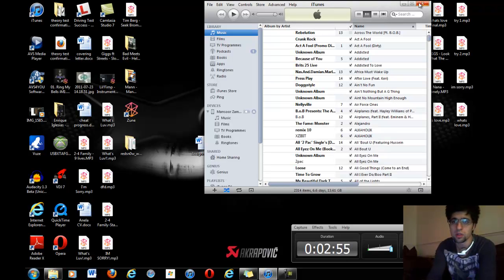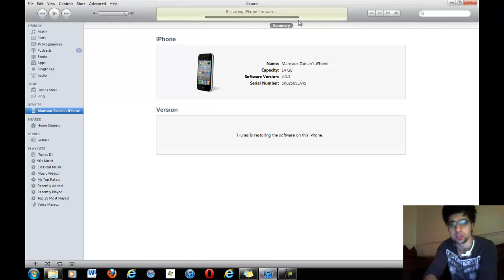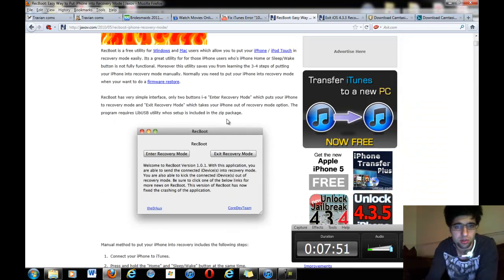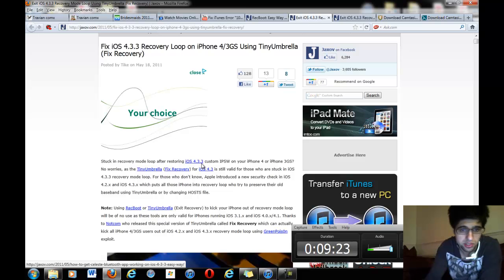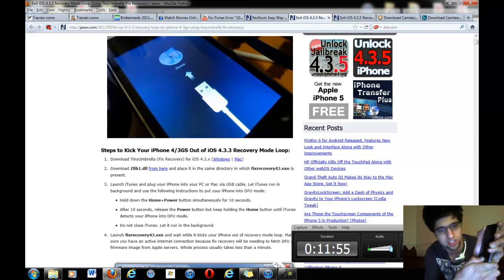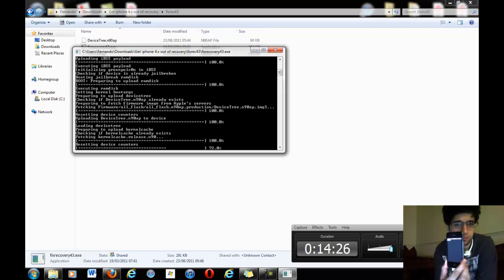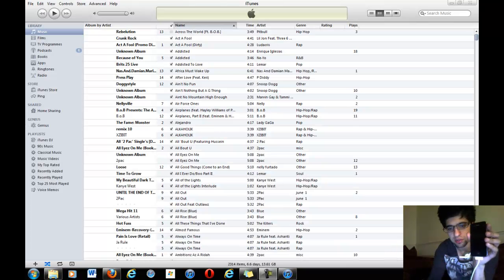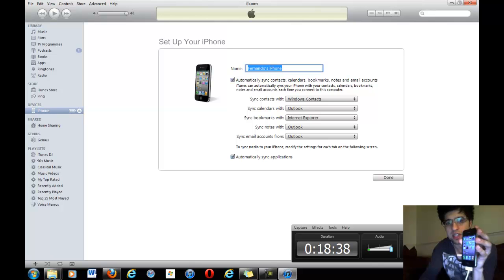How to restore iphone 4 4.3.5,4.3.4,4.3.3 to any lower firmmware! (including error 1013 fix).mp4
EVERYONE CHECK MY NEW CHANNEL OUT 'ManiSuReal' FOR ALL THE LATEST JAILBREAKING VIDEOS.

In this tutorial, im gonna show all of you iphone jailbreakers out there who are struggling to restore their iphone to a custom lower firmware and then getting this annoying error 1013 :(!!!

so i have found an easy fix to this, very simple and effective, ignore all of them other techniques of going into the host file and changing that, doesnt works no more!!

the newer and easier and effective techniqe is in the video!

first up, get your firmware ( the one you want to restore your iphone to)

then plug your iphone into your mac/window pc, and go to itunes, click on your idevice and hold shift + left click on your mouse/touchpad and select your downloaded custom firmware you want to restore to :)

do the restore and after when the restore fails with the error 1013 go to the following

then click on the link according to the custome firmware you have restored to and downlaod the program to kick your device out of recovery following the instruction on the site!!

and once thats done, happy using your device again and jailbreak if you want to!

remeber if you have restored to firmware 4.3.3 to jailbreak it you can easily do that using jailbreakme.com on your iphone instead of the longer process in the redsnow :)